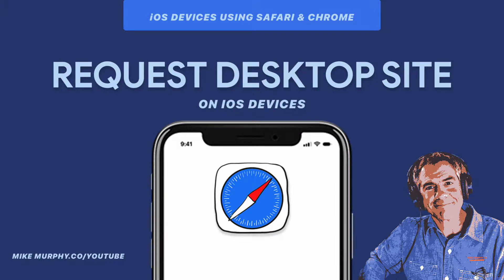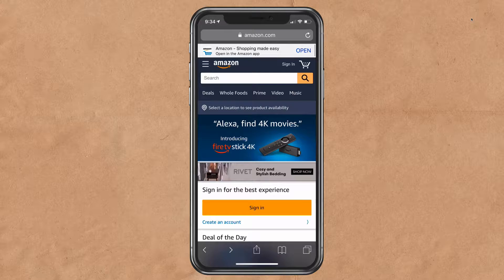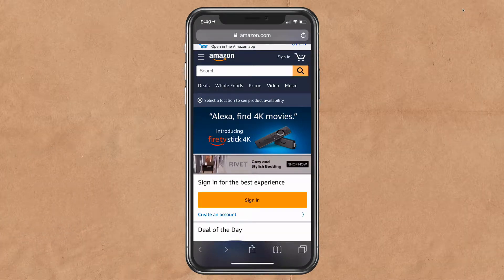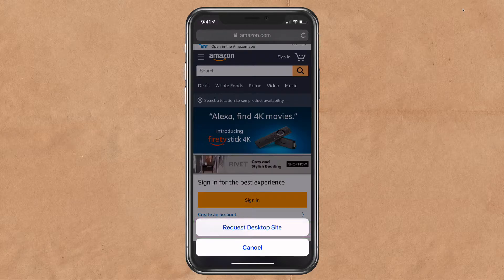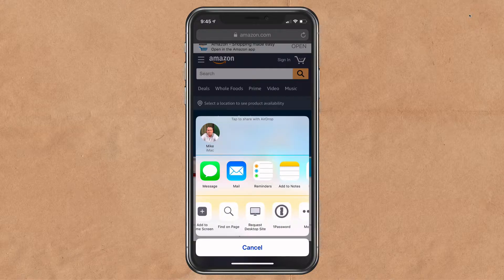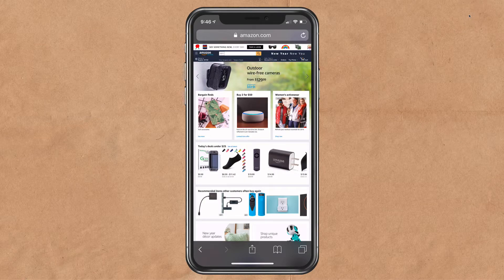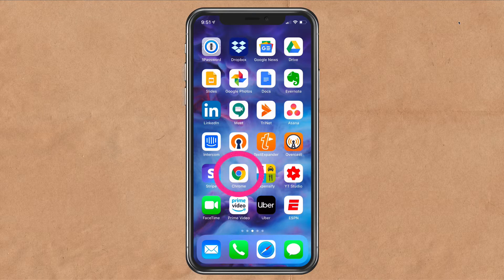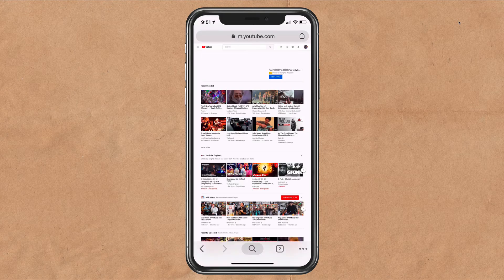How To Request Desktop Versions of Websites on iOS Devices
How To Request Desktop Sites on iOS Devices (iPhone & iPad)

When you open a website on your iOS Device, you are usually viewing the mobile-friendly version of the website. Sometimes the mobile-friendly version is missing some functionality of the desktop version (the website you see when on your laptop or desktop). This tutorial will show you how to replace the mobile version with the desktop version while on your iOS device.

Why Request Desktop Versions of Websites?
– Mobile Versions may have functionality missing that you can only find on the desktop version of the website (buttons, forms, upload options, etc)

– You may want to see the difference visually mobile vs desktop for testing purposes.

To request the desktop version of any website on your iOS Device (iPhone or iPad) when using Safari:

iOS Safari (2 Different Ways):

Request Desktop Site Method #1: Mobile Safari
1. Open up website (by default you are viewing the mobile-friendly site)
2. Look in the Address Bar
3. Long-press ‘Refresh Icon’ (circle with arrow)
4. Look at the bottom of iPhone
5. Click ‘Request Desktop Site’
6. The desktop version of the website should load
7.
Request Desktop Site Method #2: Mobile Safari
1. Open up a website (by default you are viewing the mobile-friendly site)
2. Look at the bottom of iPhone
3. Click Share Icon (Box with an upward facing arrow)
4. Click Share Icon
5. Scroll & Click Computer Icon that says ‘Request Desktop Site’
6. The desktop version of the website should load

iOS Google Chrome (1 Method):

Request Desktop Site Method #1: Mobile Chrome
1. Open up a website (by default you are viewing the mobile-friendly site)
2. Look to bottom-right of Chrome
3. Click on Ellipses (3 dots)
4. Click ‘Request Desktop Site’
5. The desktop version of the website should load